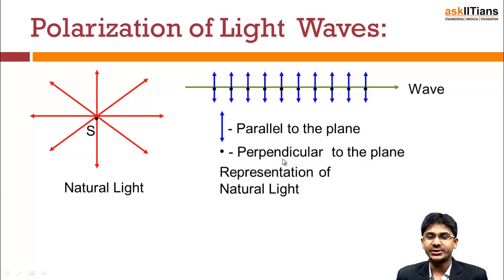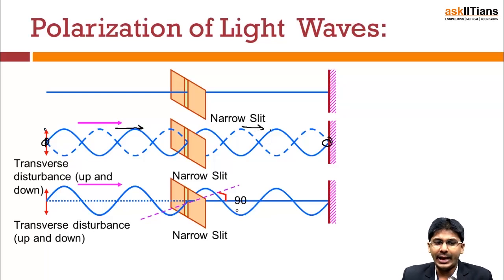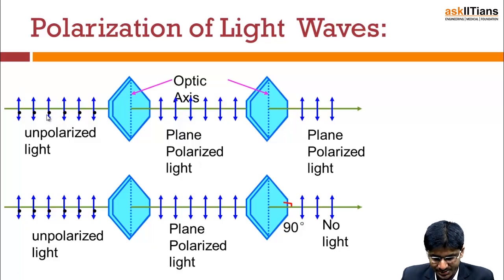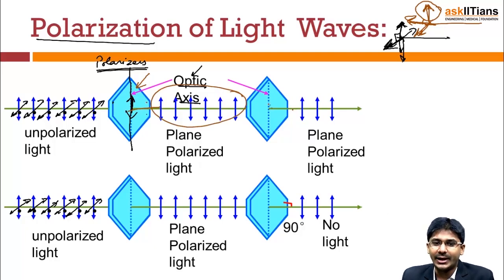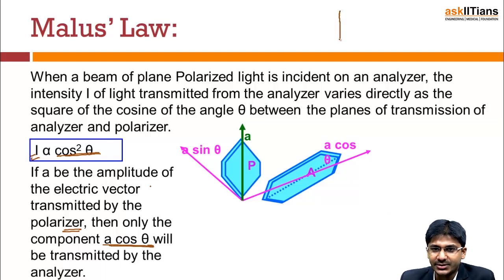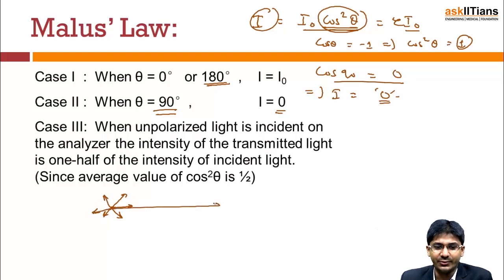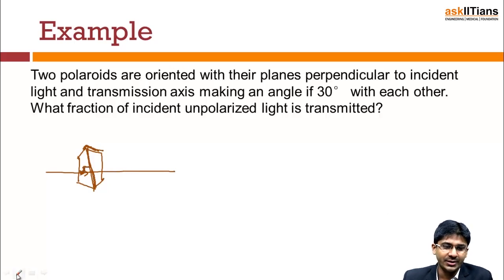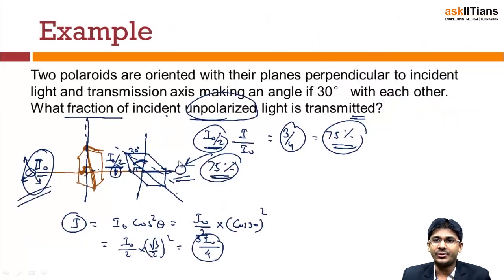Polarization | Lecture-8 | Wave Optics | Physics | Grade-12 | JEE | NEET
🌟 Introducing AskIITians YouTube Channel Playlist for Class NEET Physics - Wave Optics 🌟
Abhishek Kumar Sir has explained Wave Optics | Polarization

For more information on force and pressure, refer to our revision notes on NEET Physics